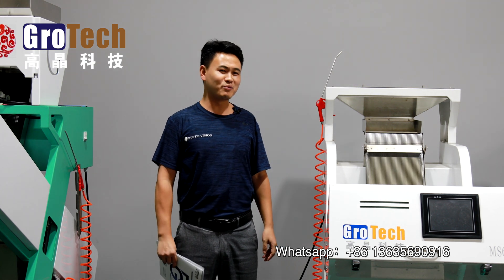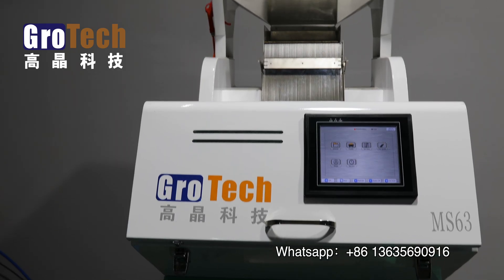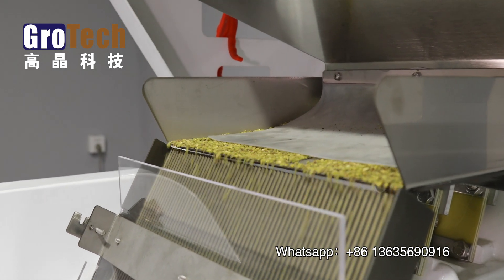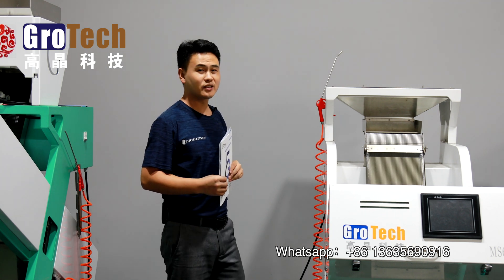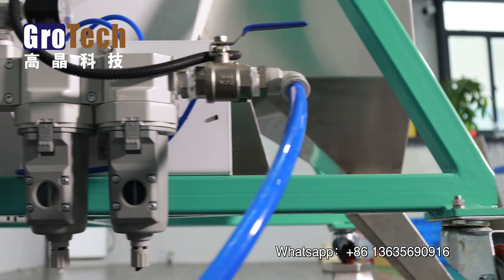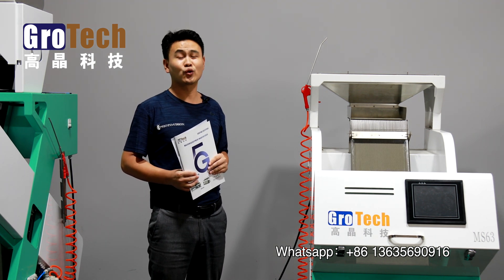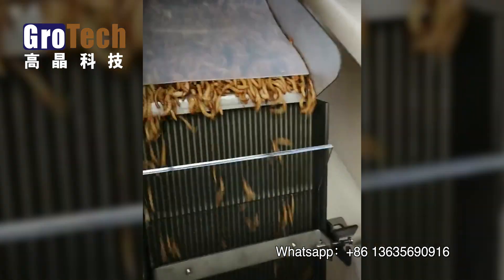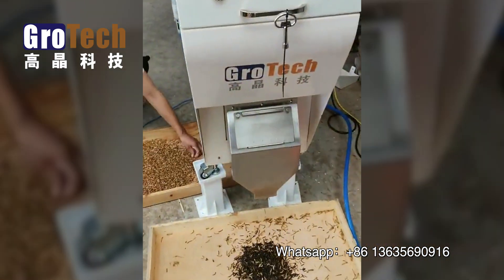mealworm color sorter.Optical sorting machine.Sorting solution from GroTech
Hello everyone . Today I'm gonna talk about GroTech sorting solution.And before that, I have to tell you,There will be extra surprises at the end of this video，so don't leave early!
Colour sorters or color sorters (sometimes called optical sorters, digital sorters, or electronic colour sorters) ,the  machine  separate items by their colours、shapes、size etc.
Color sorter can detecting the colours of things that pass before them, and using mechanical or pneumatic ejection devices to divert items whose colours do not fall within the acceptable range or which are desired to form a separate group from the rest.

color sorter are used on the production lines in bulk food processing and other industries. in fact，Now more and more customers choose to use color sorters instead of manual operations, such as coffee shops，this machine can save you a lot of money !